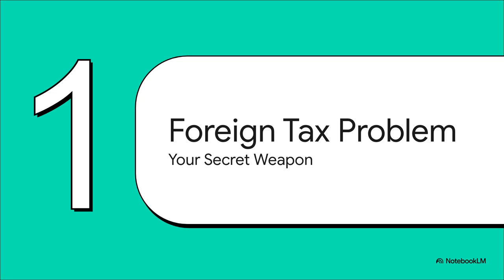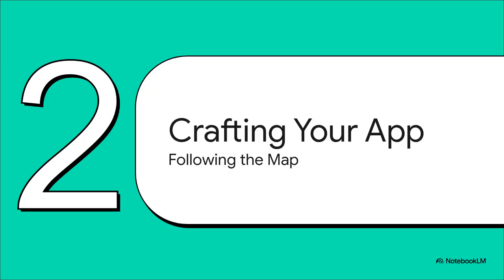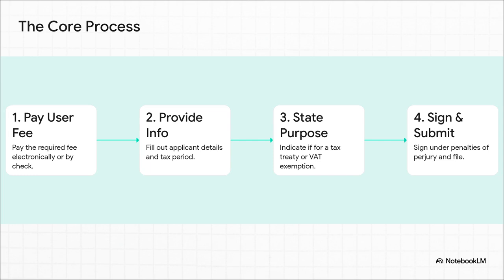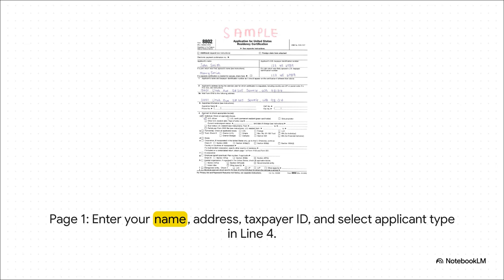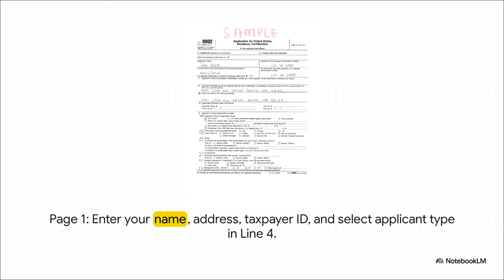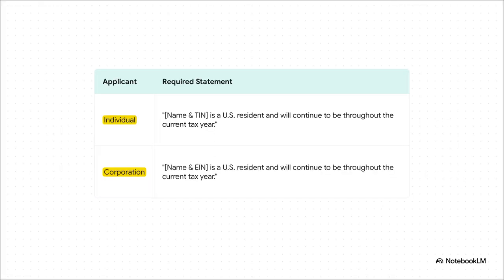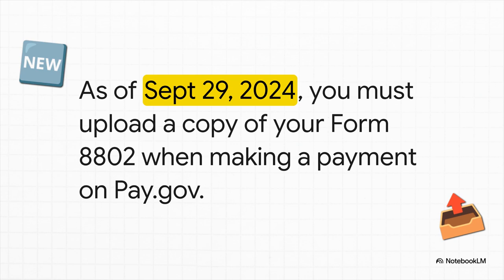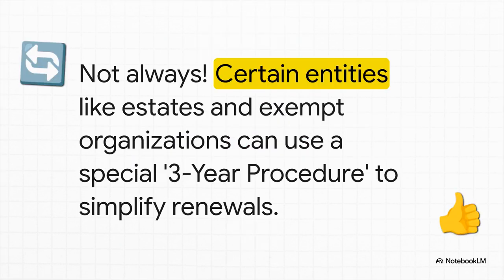IRS Form 8802: The Nightmare Tax Form You Can't Ignore.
Navigating the complexities of IRS Form 8802 can feel like an impossible task for US citizens abroad. This guide breaks down every line, demystifying the process of applying for a certificate of US residency. We'll show you exactly what the IRS is looking for so you can avoid common mistakes and delays.

Because 'audit' is a four-letter word we can help you avoid.